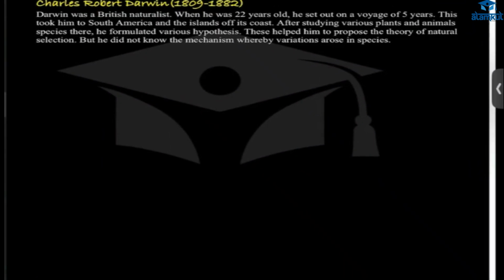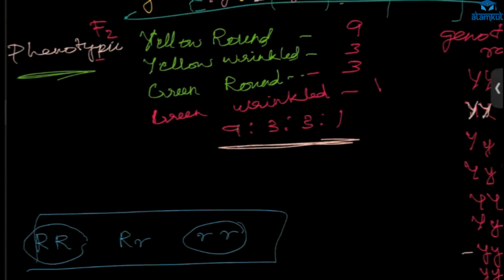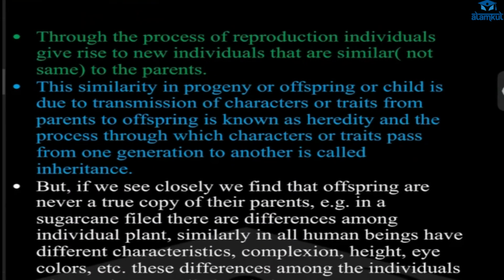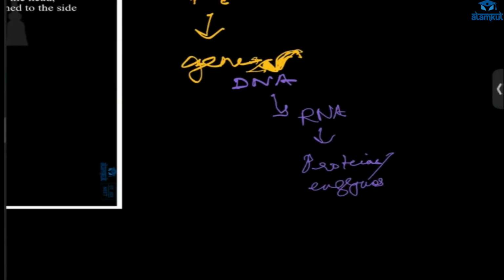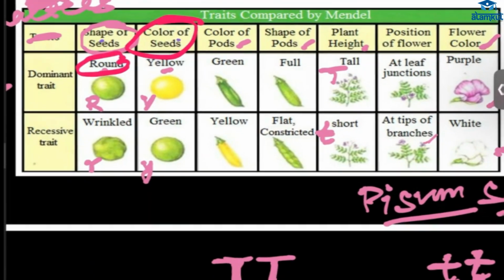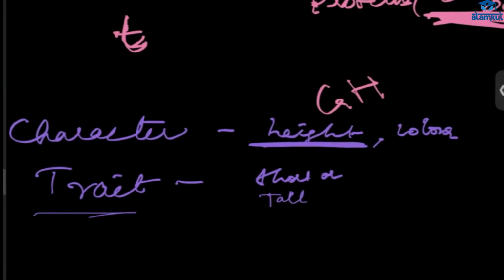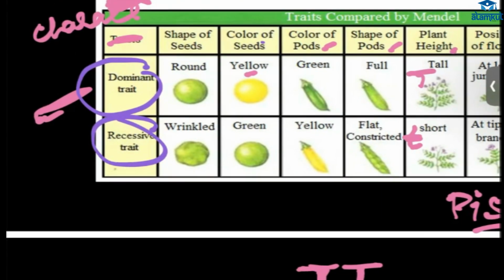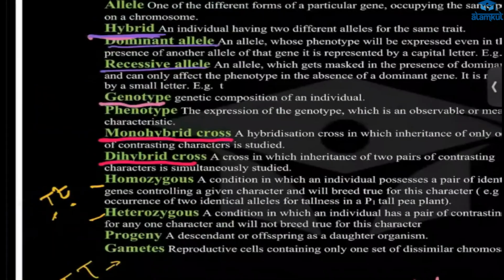Biology-X, VL22 ,Lecture 02, 29.08.23, Sahar Mam, Heredity and Evolution [Important terms]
BIOLOGY-10, VL22,  Lecture 02,  29 Aug 23,  Sahar Mam, 11HEV10B09,Heredity and Evolution [Important terms]
(Human Evolution)